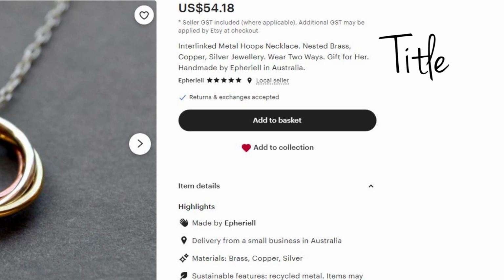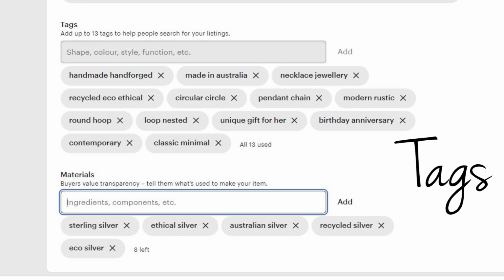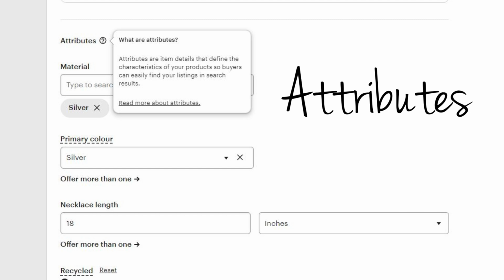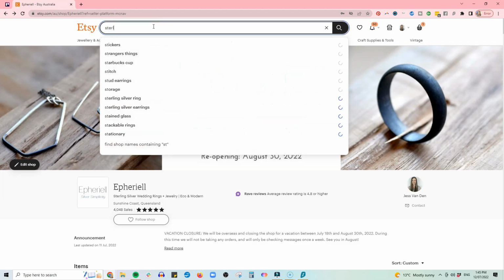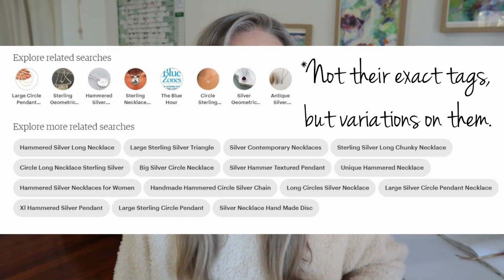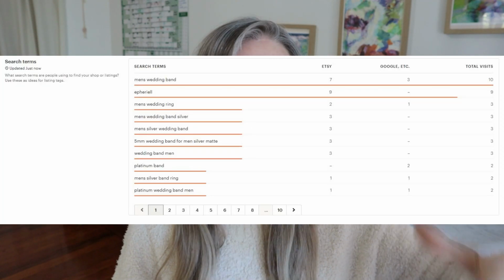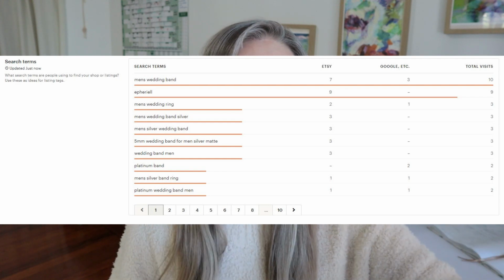Etsy Basics: Titles, Tags & Attributes Explained.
If you want to succeed on Etsy, then understanding how to use your titles, tags and attributes to rank high in Etsy search is key.

In this video I'll explain what each of these are, how to best utilise them to maximise your SEO potential on Etsy (and Google) and common mistakes to avoid.

Jess :)

💡 FREEBIES

💡 TOOLS TO GROW YOUR BIZ

🌱 Mailerlite (my recommended email marketing software for makers - FREE for up to 1,000 subscribers)

💡 MY COURSES/SERVICES

💡 MY HANDMADE BUSINESS

💍 Etsy shop

💡 CONNECT

G'day, I'm Jess!
In 2013 I also started createandthrive.com to help other makers turn their handmade hobby into a thriving business.
I also love to learn and talk about happiness, health, and how to design a life you love.